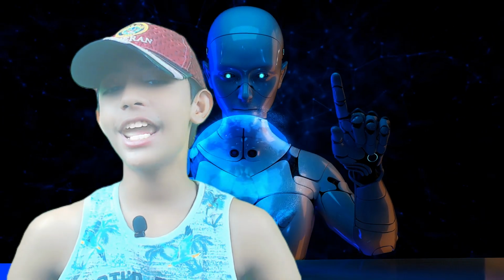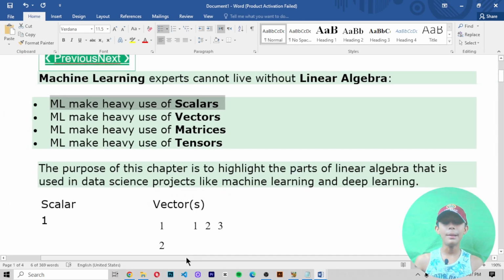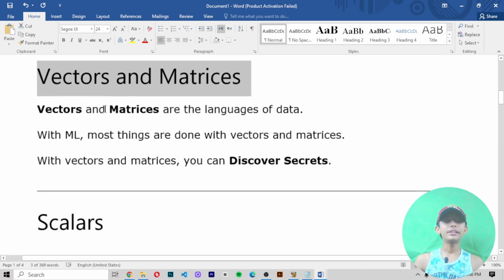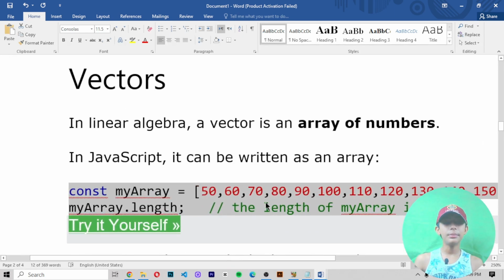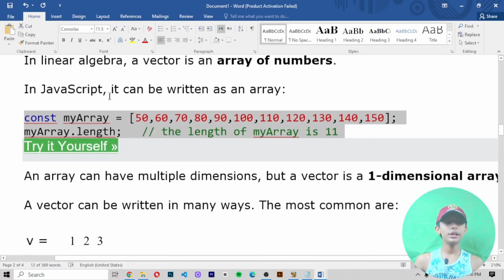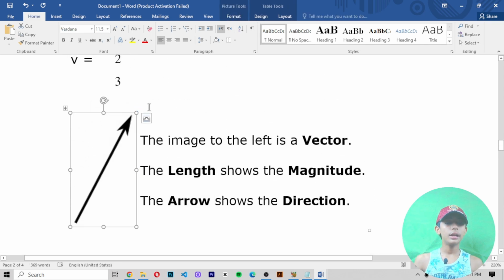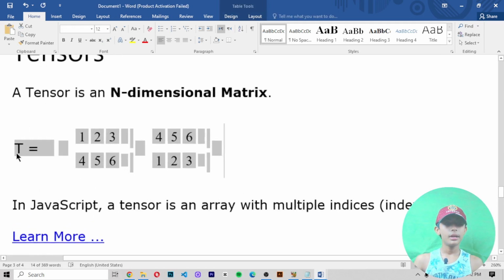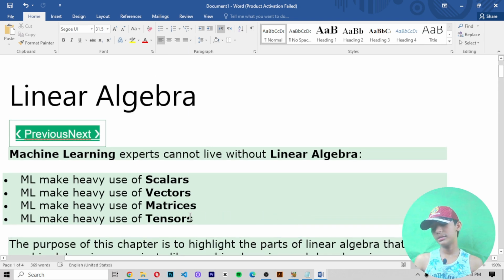Class 43 - Artificial Intelligence & Machine Learning Linear Algebra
This video is about Class 43 - Artificial Intelligence & Machine Learning Linear Algebra

Suggested Courses:
❤️ Complete Clones